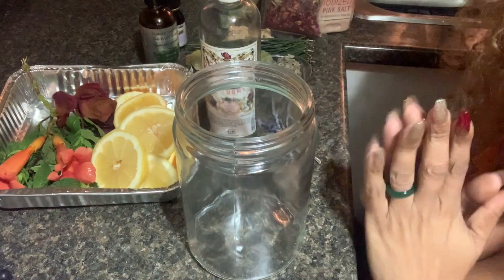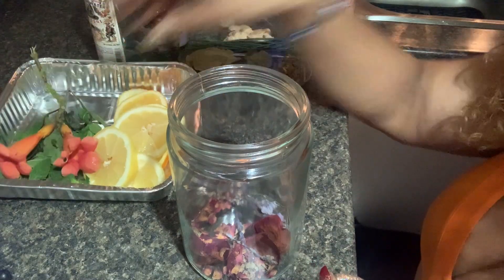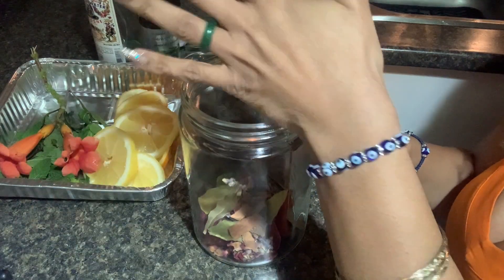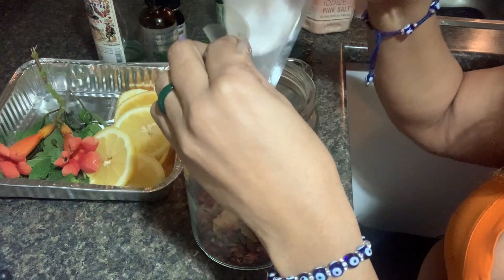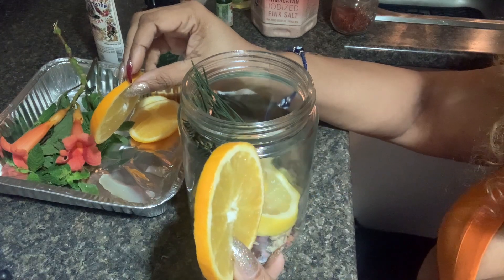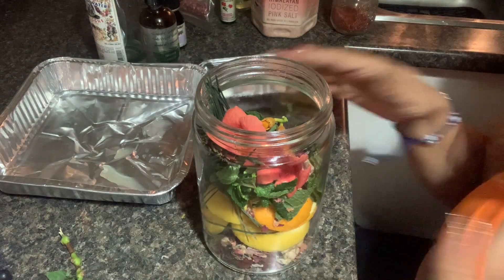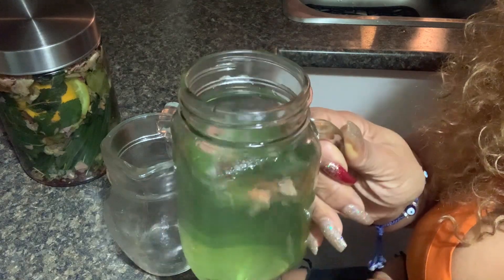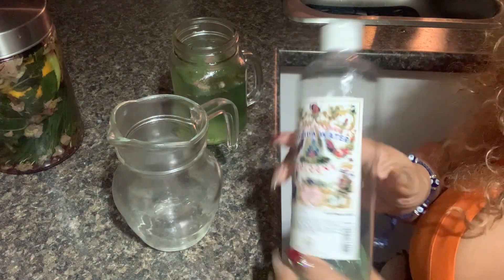FLORIDA WATER RECIPE 🪄✨Make Your Own Spiritual Cologne🔮✨(Even Aqua Colorant Included🤫)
Hey Vibe Tribe 🫶🏽.. This tutorial is one of my personal recreations of FLORIDA WATER Spiritual Cologne 🪄✨ You can adjust the ingredient’s to make it your own 😉… Florida water is an excellent cleansing and high vibrational tool for all your spiritual needs!  This is a powerful rendition that looks and smells almost like the original Murray & Lanman Florida Water Cologne!